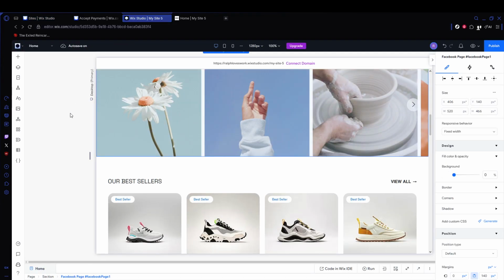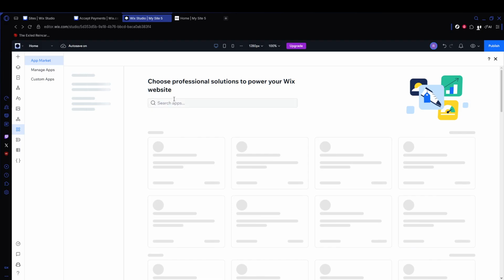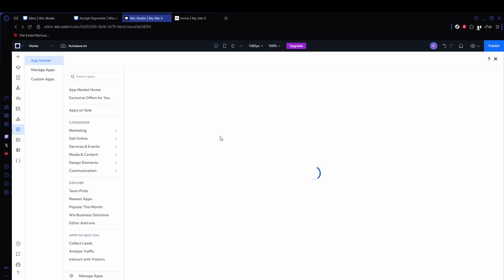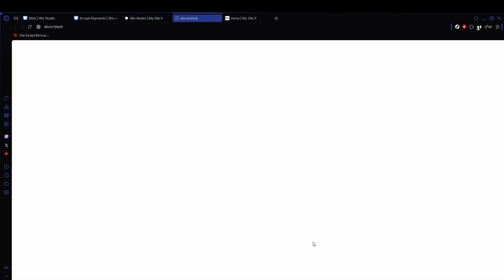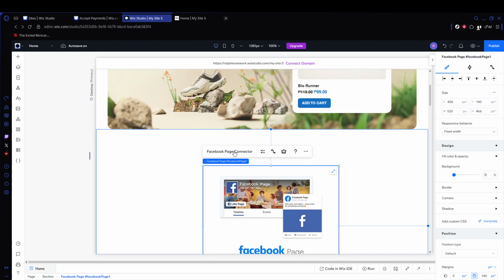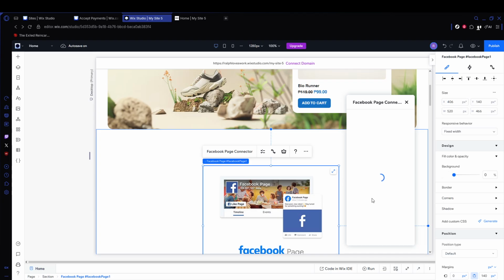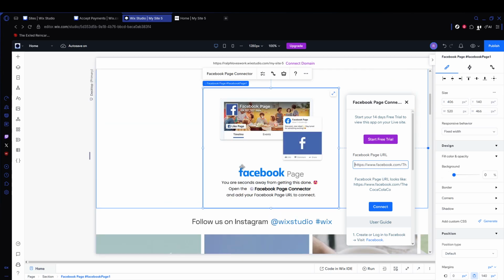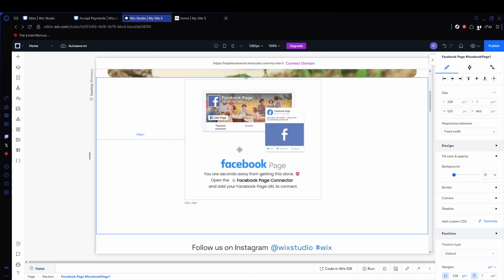How To Connect Wix to Facebook Shop Full Tutorial 2026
In today's video we cover How To Connect Wix to Facebook Shop  Full Tutorial 2026